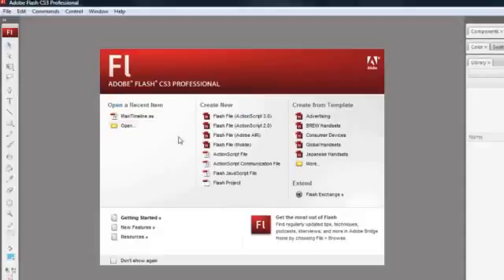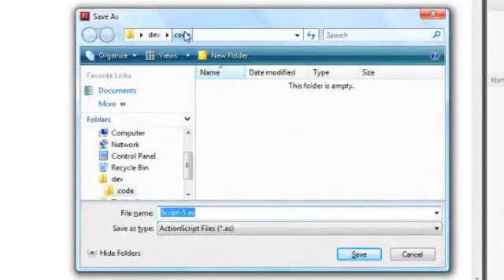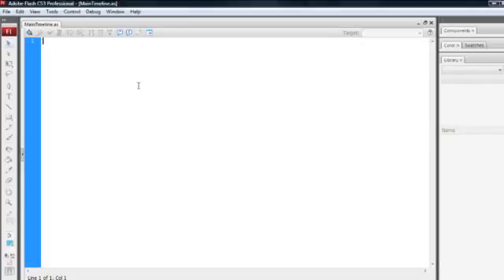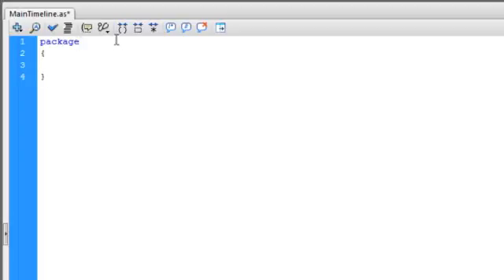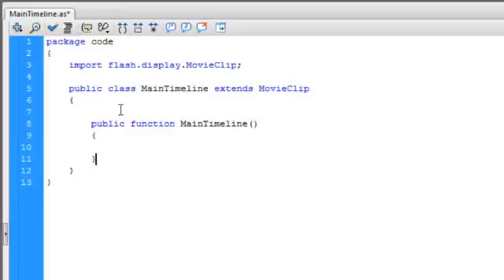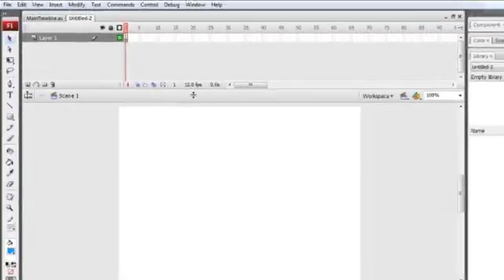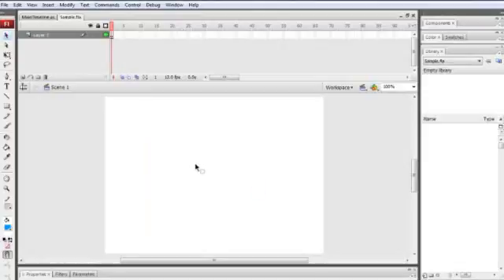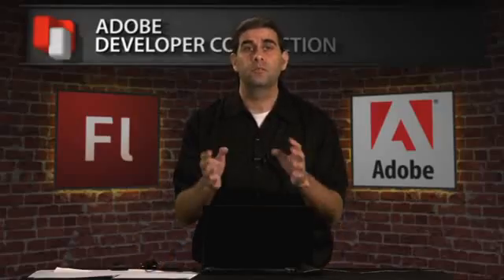flash 1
fsdf